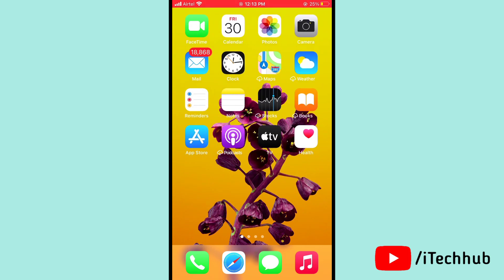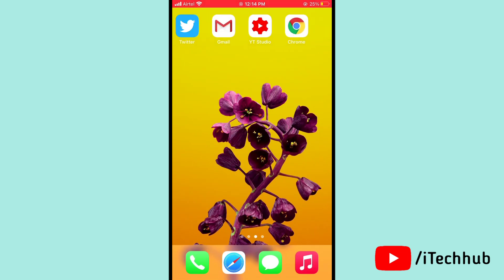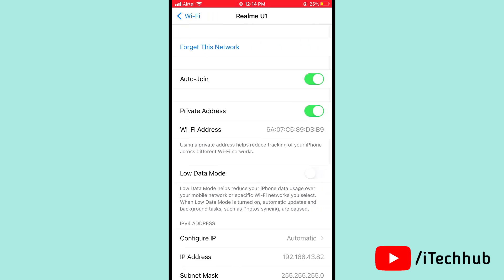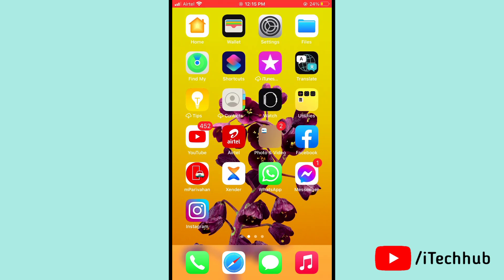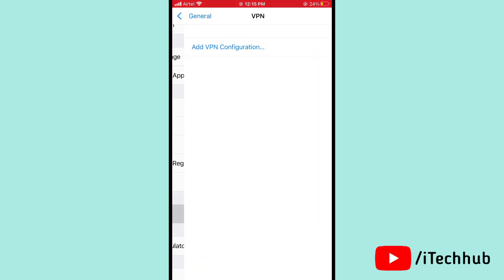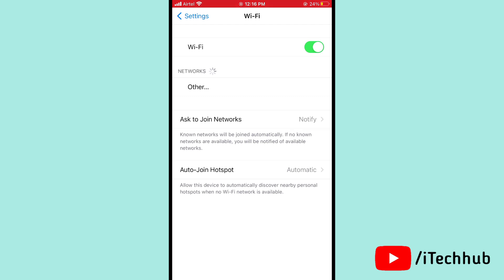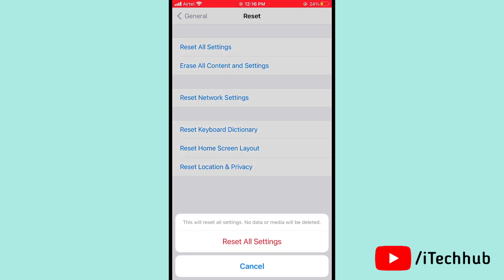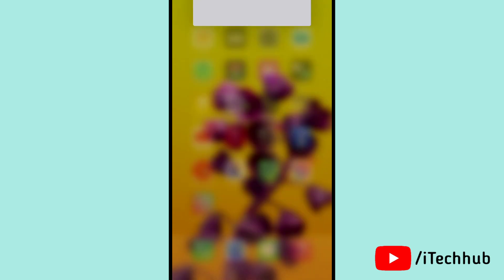How To Fix Wifi Not Working On iPhone 14/14 Pro/14 Pro Max | iphone 14 wifi issues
How to Fix Wifi Not Working On iPhone 12/12 Pro/12 Pro Max

I Will Show You, How to Fix Wifi Not Working On iPhone 12/12 Pro/12 Pro Max

Lot Of iPhone & iPad Users Reported To Fix Wifi Not Working On iPhone 12/12 Pro/12 Pro Max.
So, I Give You Solutions Easy To Solve Your Problem

1. Turn On/Off Your iPhone
2. Force Restart Your iPhone
3. Forget Wifi Network & Rejoin
4. Reset Network Settings
5. Disable VPN
6. Turn On/Off Wifi
7. Reset All Settings
8. All Erase Contect